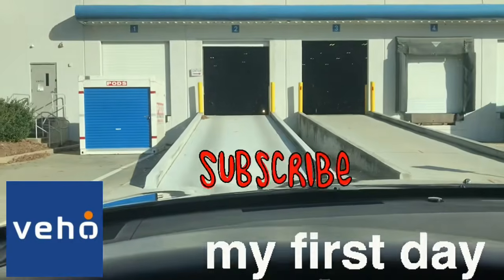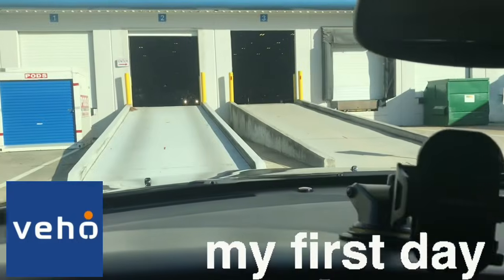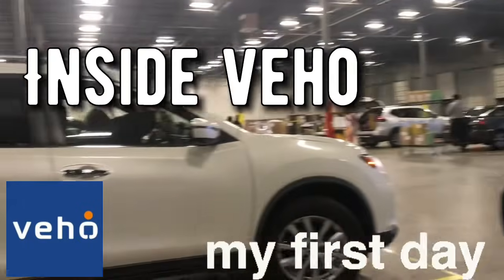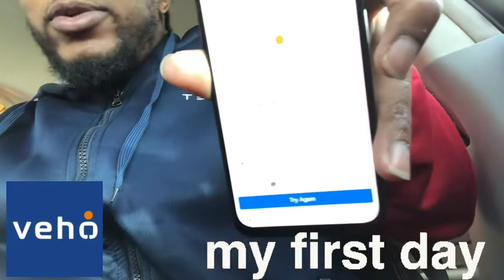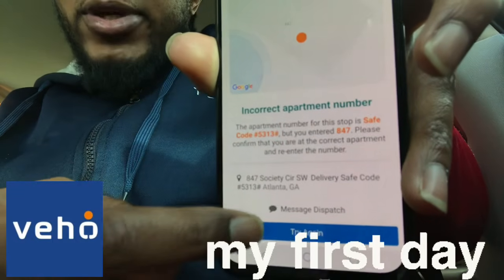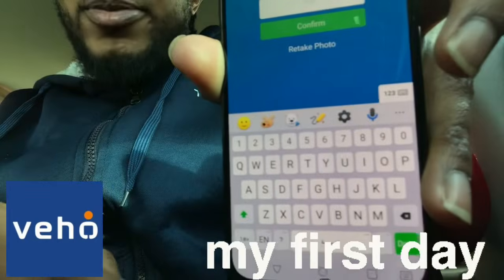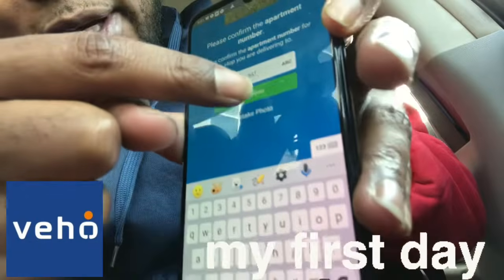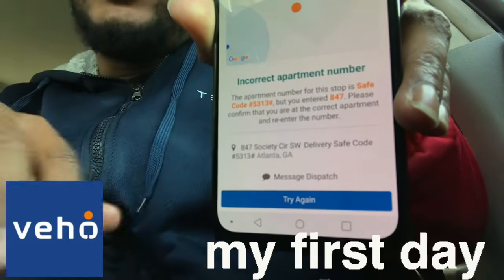Veho delivery driver - YOUR 1st Day, FULL RIDE ALONG. What you should expect. (Must SIGN UP BELOW!)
Is this an accurate depiction of how Veho really is?
Did i get lucky on my first day only having 7 packages or does this happen to you often?
Do you like veho better than other driving apps like Gopuff Doordash, Roadie, ubereats or instacart?
How big is the vehicle that you drive to do veho? Whats the smallest vehicle possible?
Are the miles on each route worth the Payout?

Comment and join my facebook group “VEHO NATIONWIDE DRIVERS”